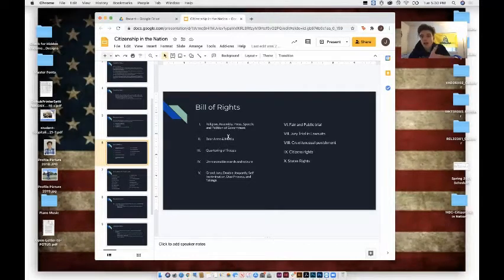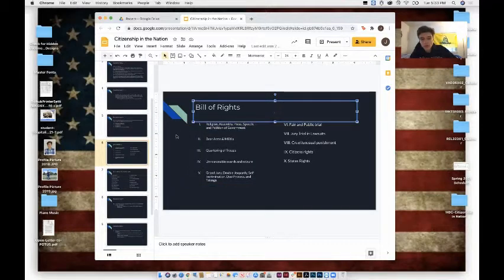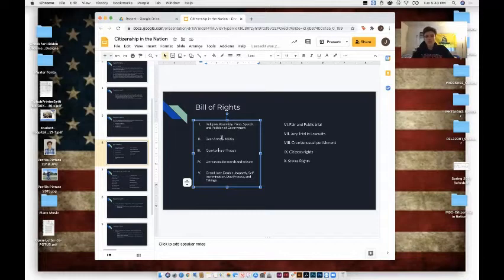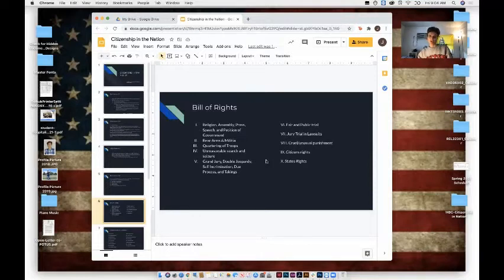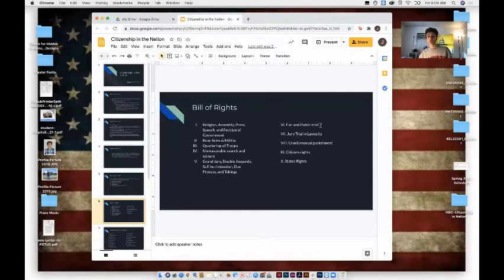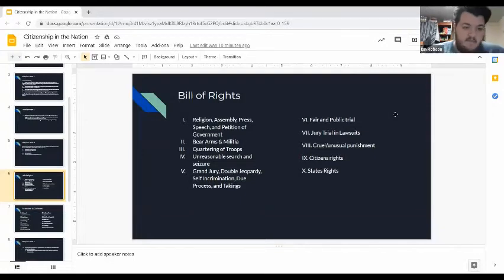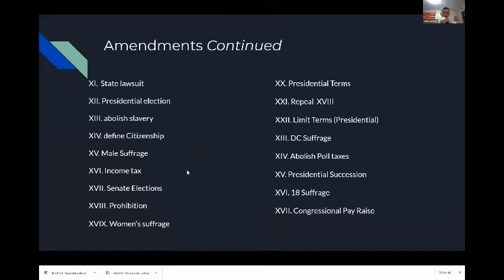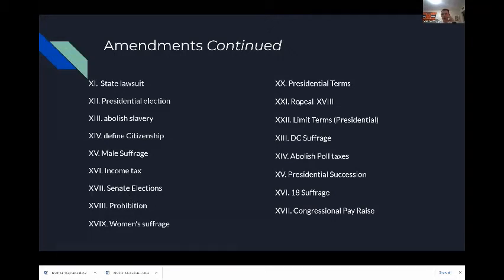Cit in Nation 4 DE